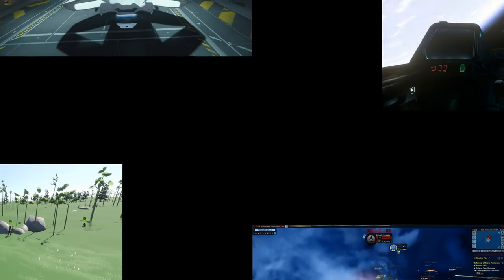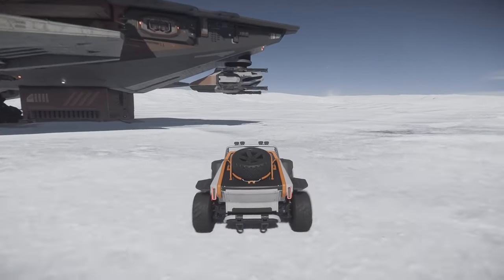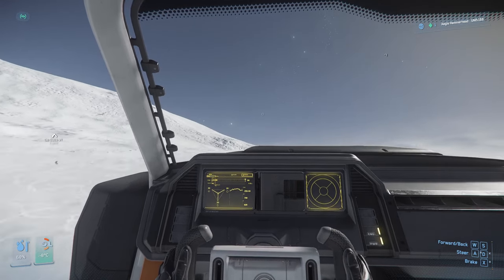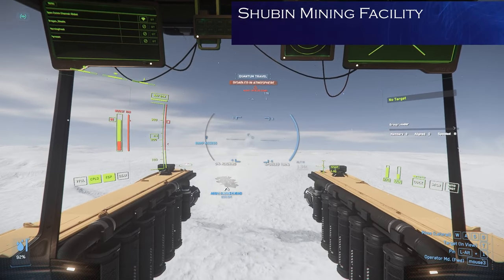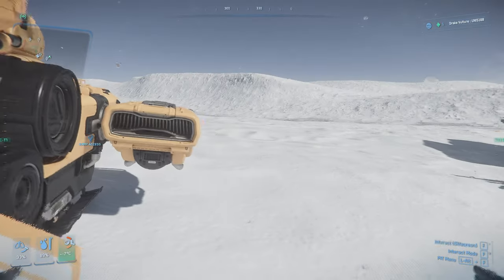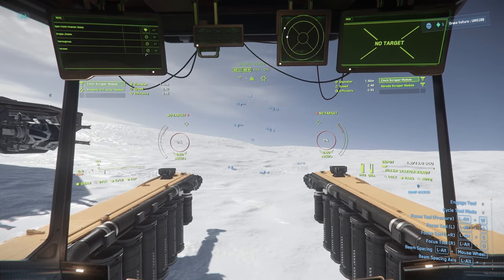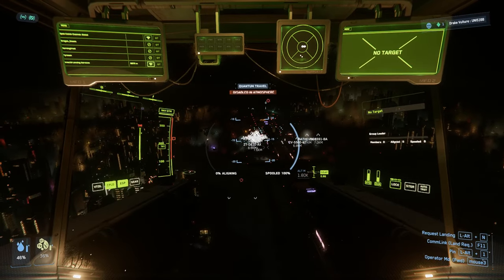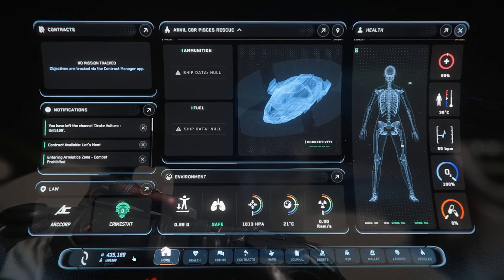Star Citizen - Episode 135 - 3.23.1 If I had only known earlier!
Hi All,

Yes Ladies and Gentlemen, I always say try something new, because it might actually surprise you!

First of all, I was really wanting to take the Hammerhead to do a Gold Cargo Run, but after 11 minuets in Quantum and not really moving far, I decided to try out something else I had been cooking up.

You really need to see this to the end.

Patch 3.23.1

00:00 Intro
00:11 Checking out the Cargo Hold of the Hammerhead
01:47 The Great Experiment
17:04 Area 18 Payday